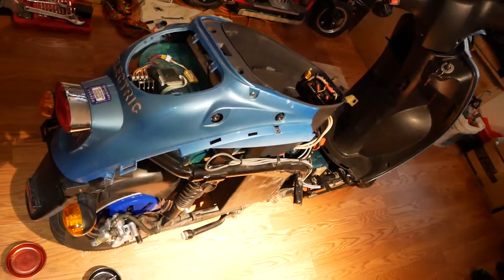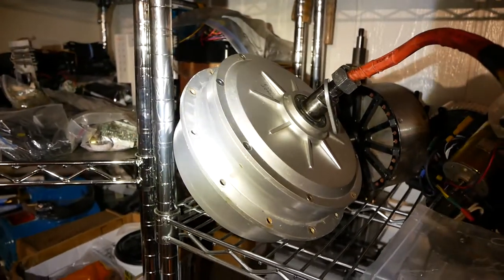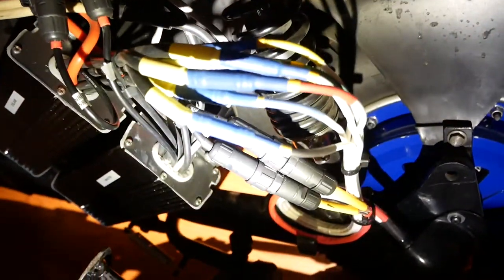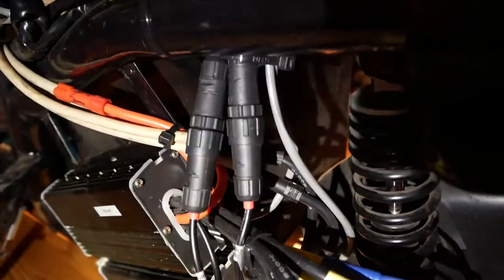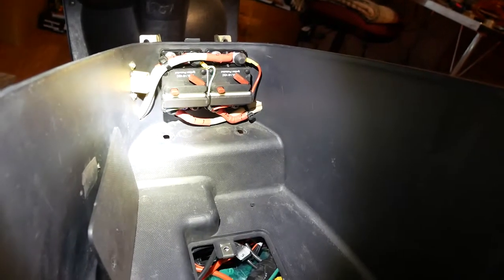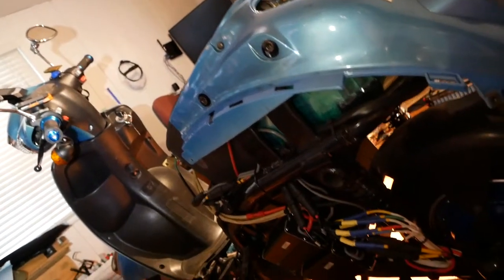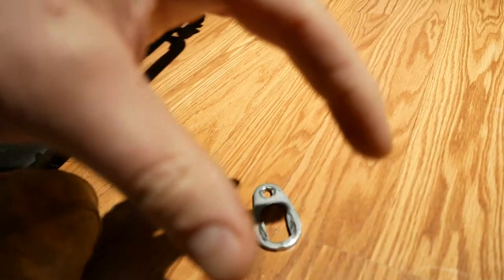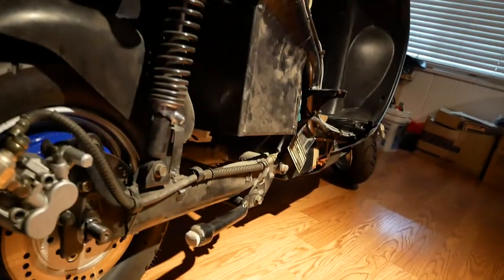Zap scooter walk through 2 20200918